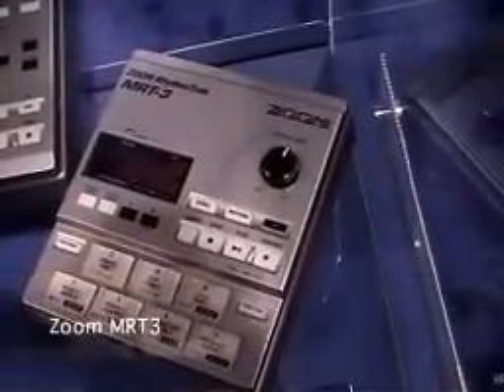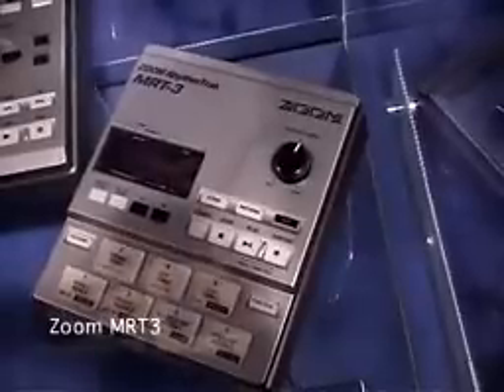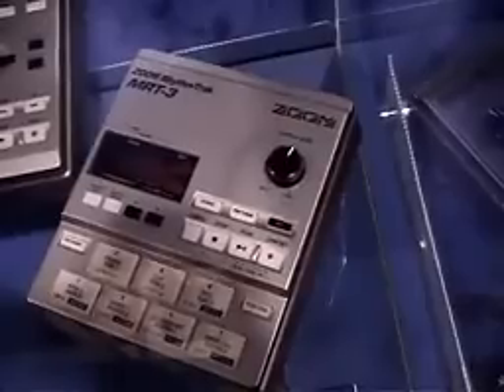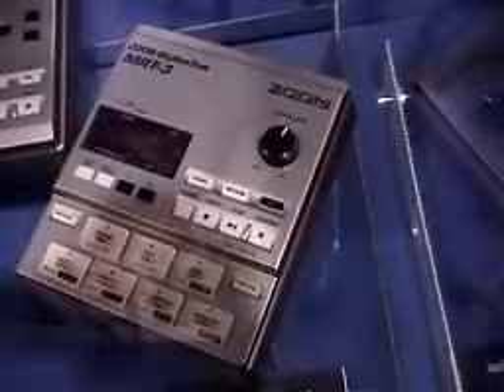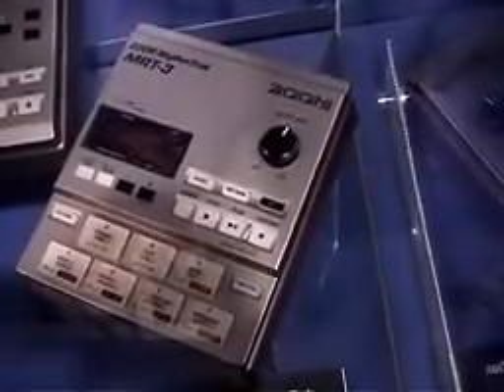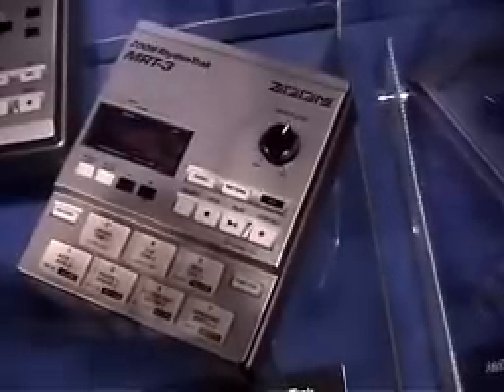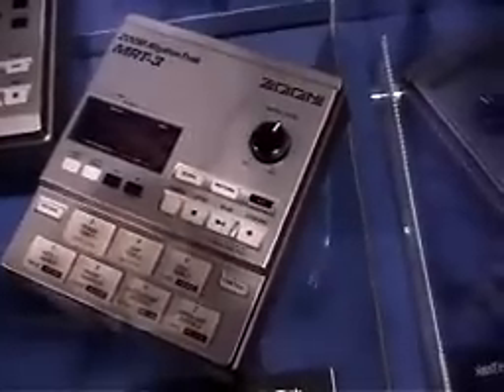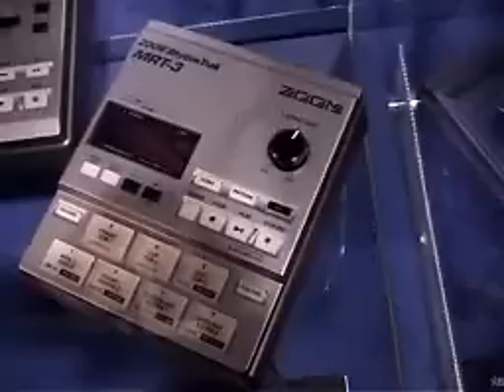Zoom MRT3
Video from 2002 introducing the Zoom MRT3. The video is not great quality, but may be interesting for some.